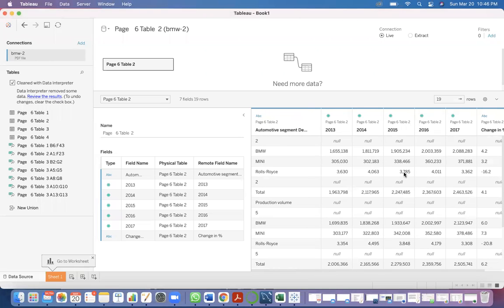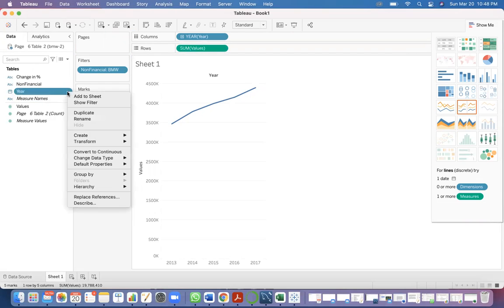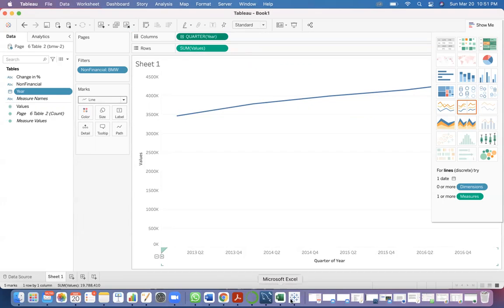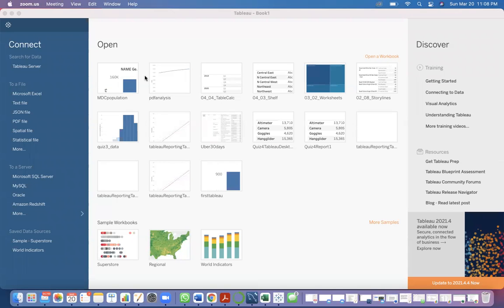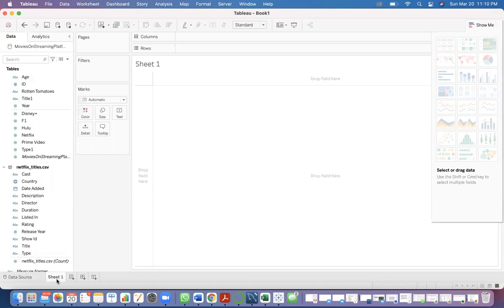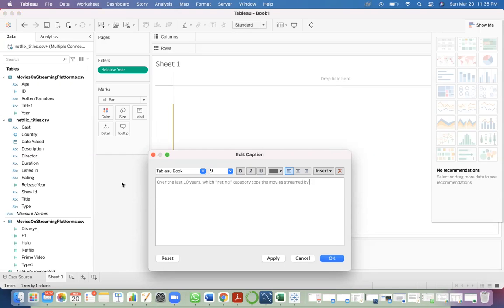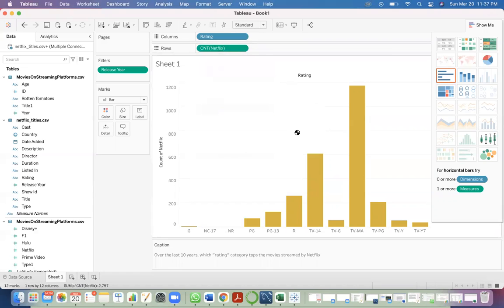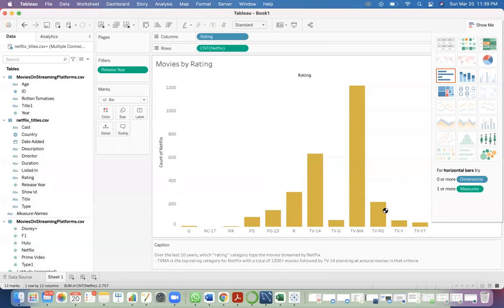Tableau Homework 1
Steps to connect to a text and pdf file and create visualizations